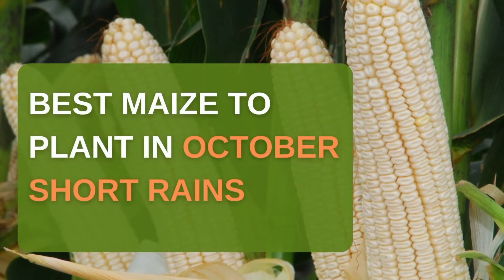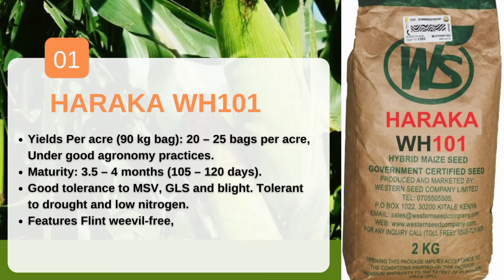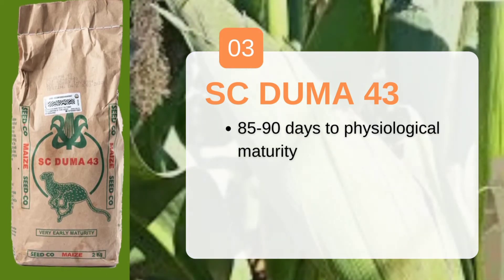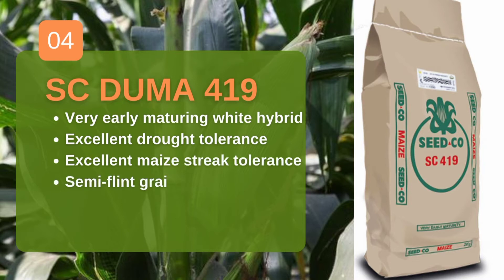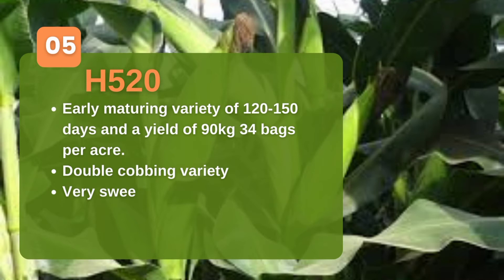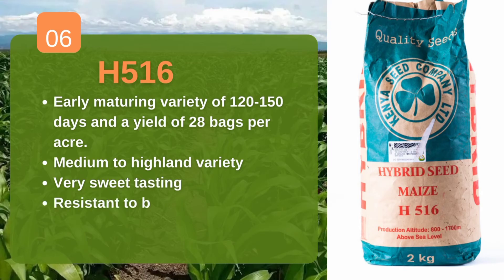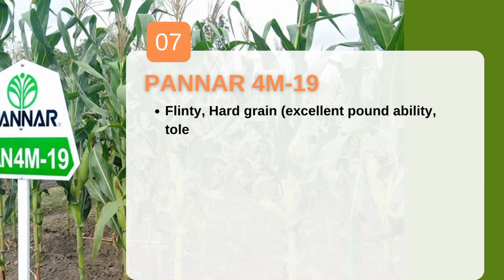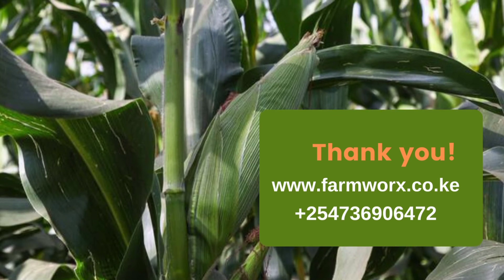Best hybrid maize varieties to plant in October short rains in Kenya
Short rains in October are only good for fast-maturing maize varieties that are drought-resistant. The varieties take less than 120 days therefore by December will be ready for harvesting. @simlawseedscompanylimited2497 @seedcokenya1664